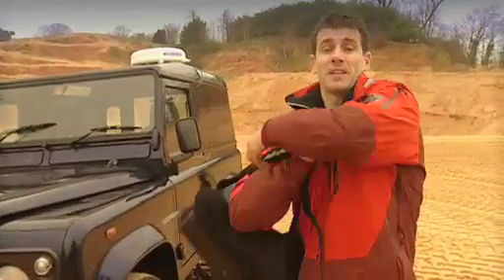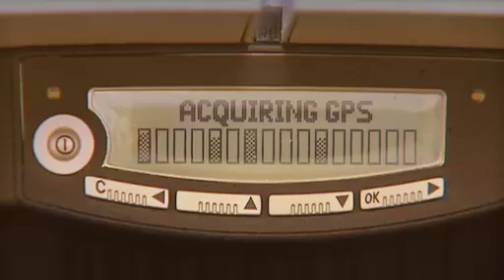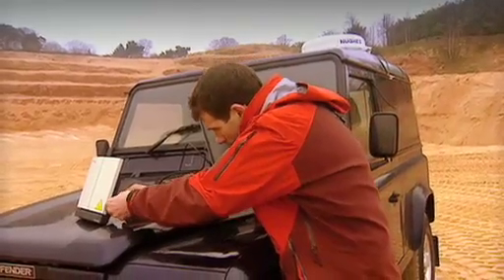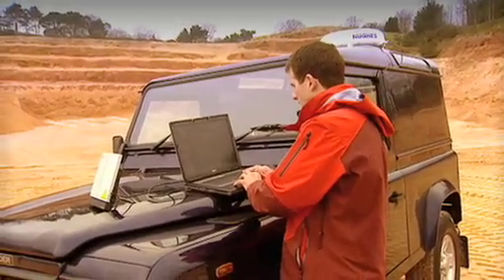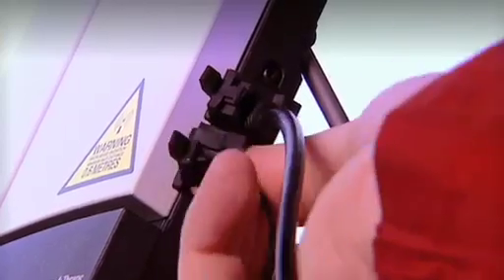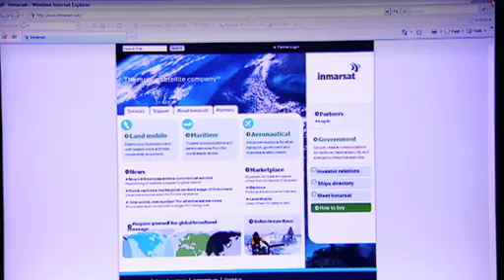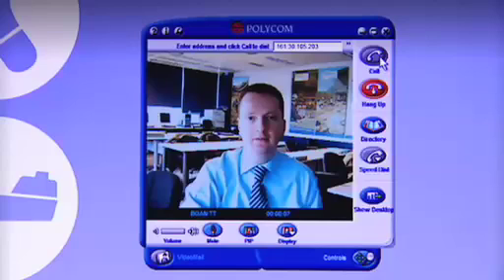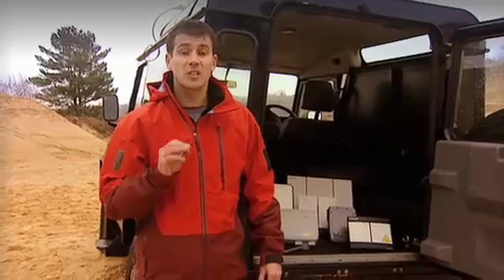Bgan Inmarsat User Guide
User guide for Bgan Inmarsat to communicate from everywhere in the world.
Inmarsat satellite communication network gives access to the whole means of communication : voice, fax, email, data transfer, the Internet. IEC Telecom is the Official service provider for Inmarsat.